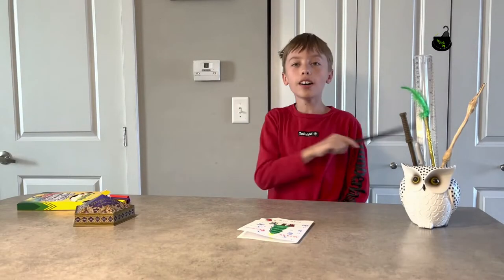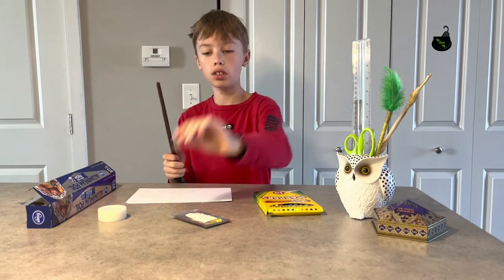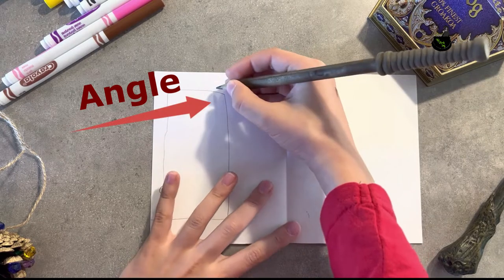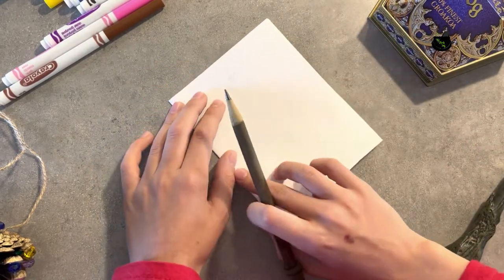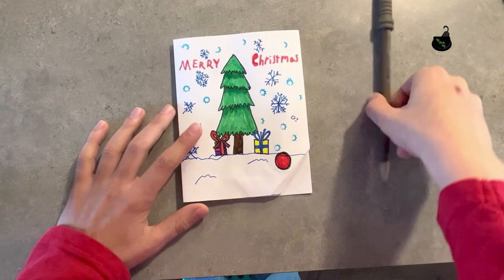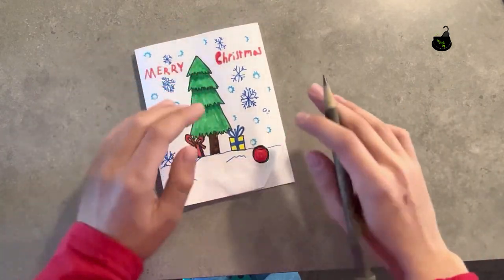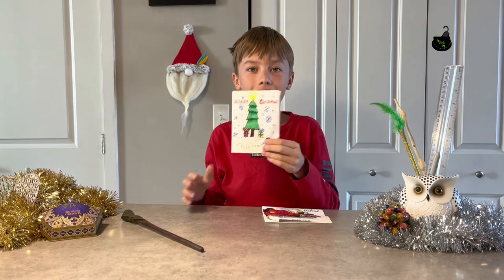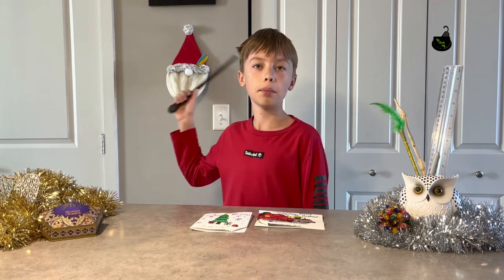How to make easy Christmas cards with lights DIY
Make your unique Christmas card that Lights Up! Easy and fun DIY